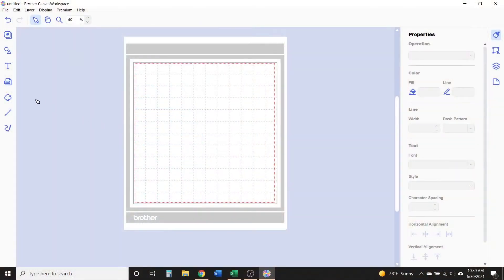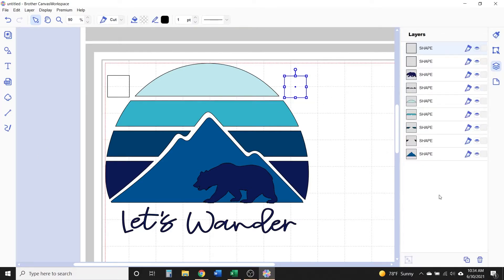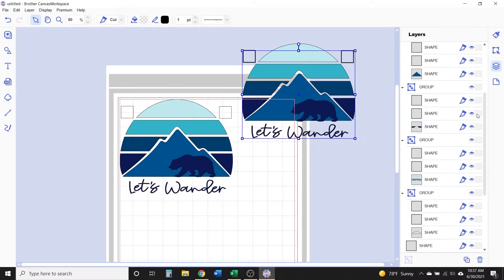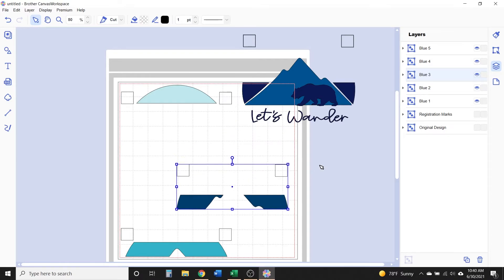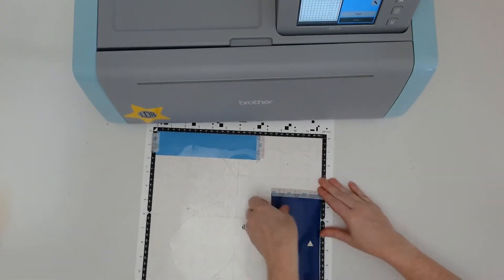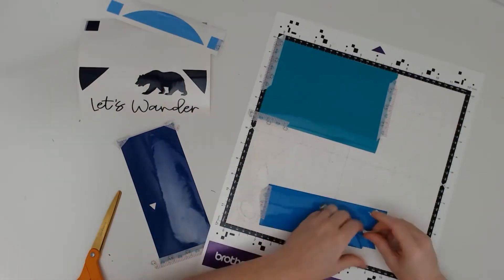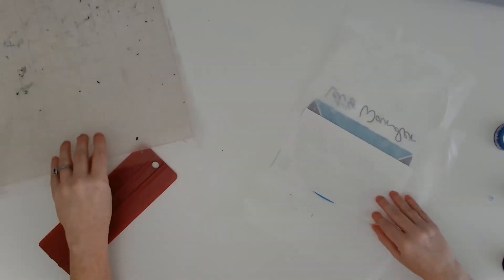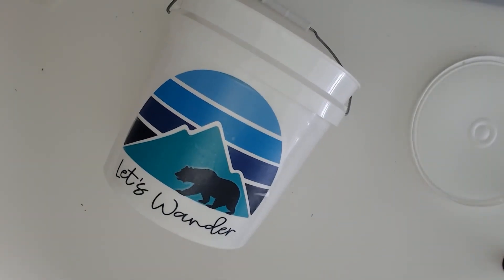How to Layer Vinyl with Registration Marks and Brother ScanNCut 😍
Multi color, layered vinyl decals with ScanNCut | So Fontsy | 😍 In this Scanncut tutorial, we'll show you to layer vinyl by adding registration marks to any design in Canvas Workspace and how to use those registration marks to cut and align multiple colors and layers of a vinyl decal.

👇SUPPLIES and MORE INFO and IMPORTANT LINKS!👇

So Fontsy Commercial Free Scan N Cut DESIGN USED in this Scan N Cut project can be found

OTHER ScanNCut CRAFT SUPPLIES:

😍 burnishing tool
👉 transfer tape